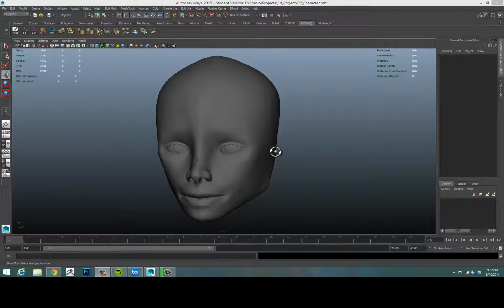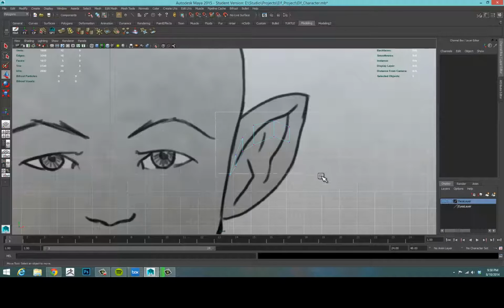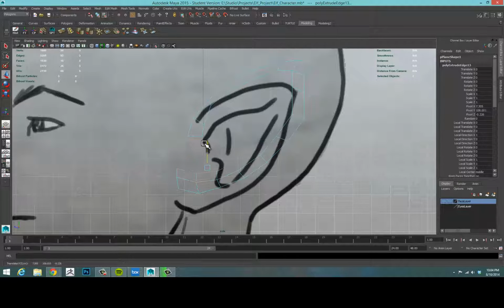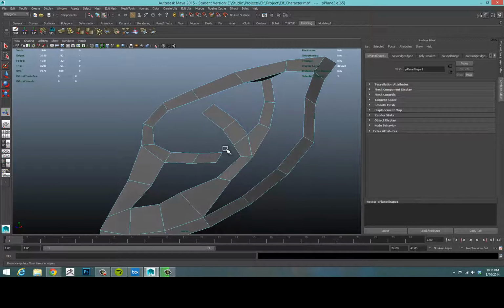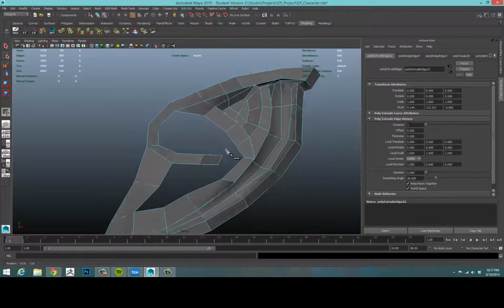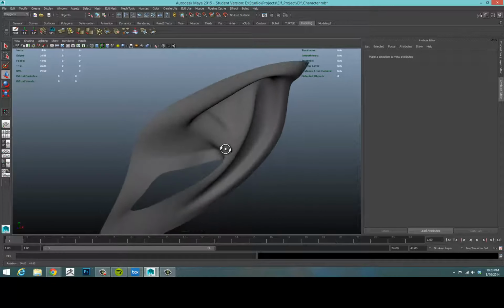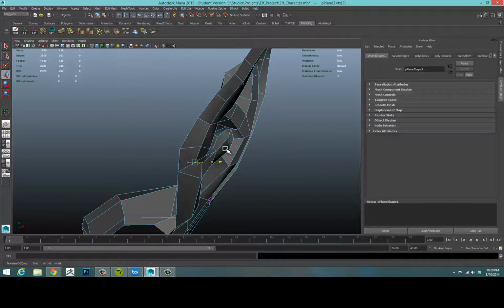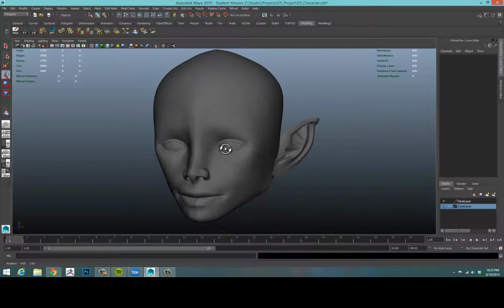Character Modeling Part 8: The Ear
Learn to model an Ear